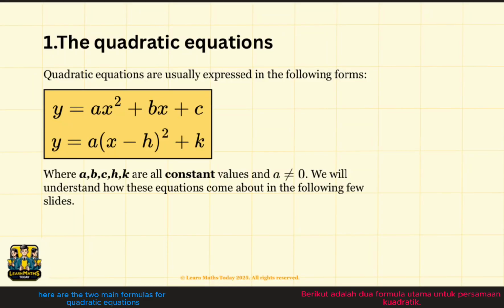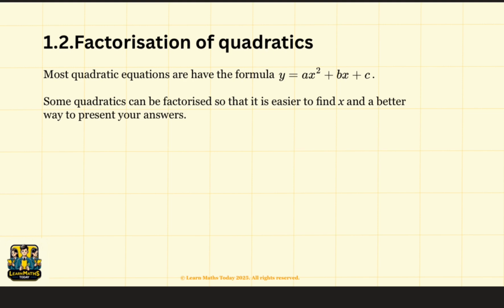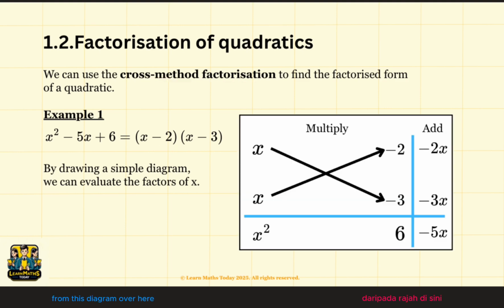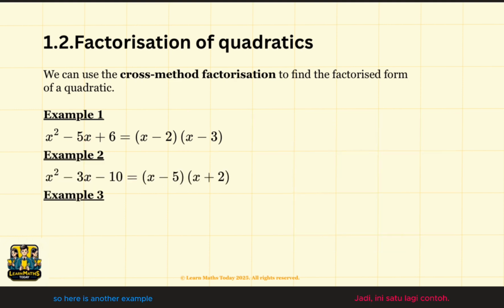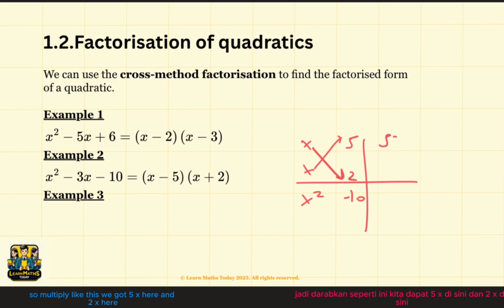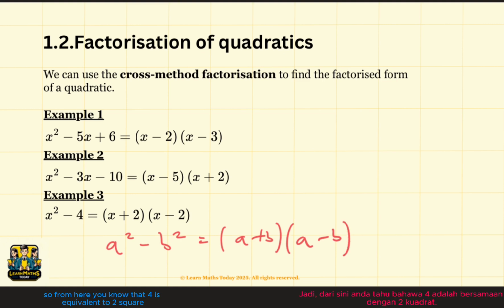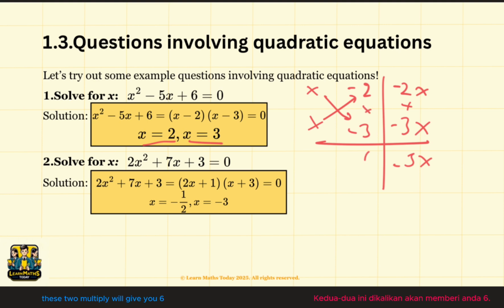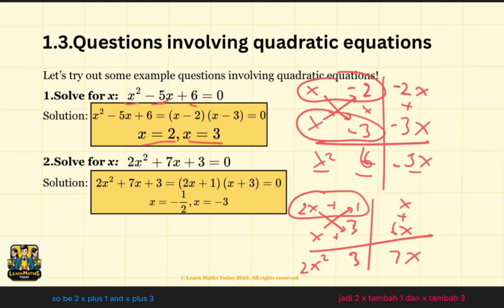Quadratic Equations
In this video, we conquer quadratic equations—the gateway to solving complex mathematical problems!
✅ Different methods to solve ax² + bx + c = 0
✅ Factorization techniques that actually work
✅ When and how to use the quadratic formula

📝 Practice problems aligned with the Singapore O-Level Elementary Mathematics syllabus
Mastering quadratic equations eliminates confusion and builds problem-solving confidence—essential skills for mathematical success.

👉 Solve any quadratic equation with ease—with LearnMathsToday!